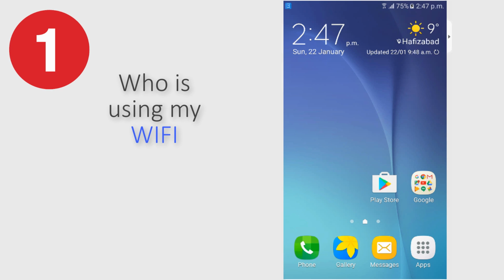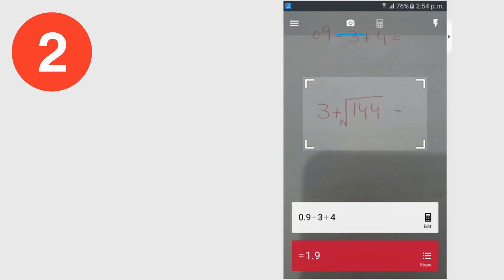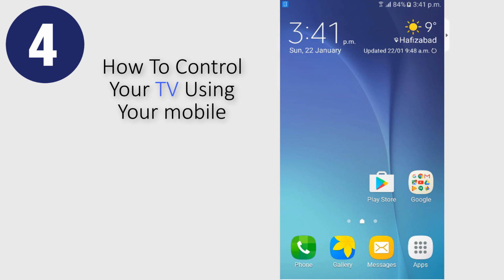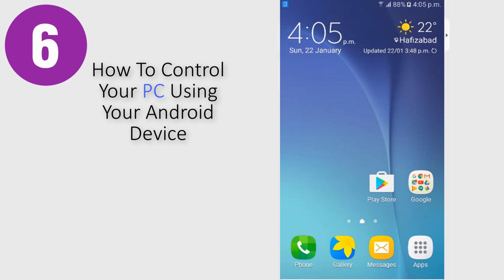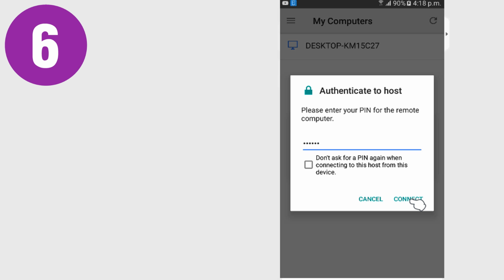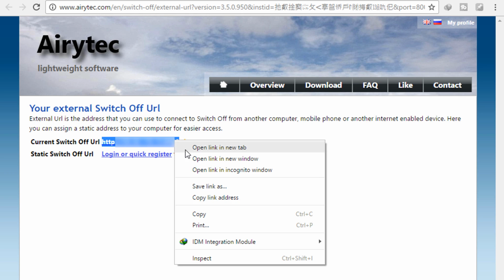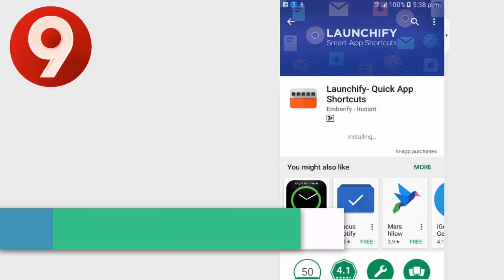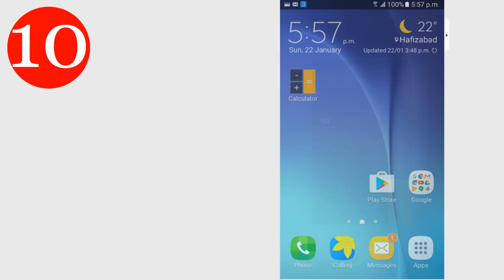Top 10 Android Hacks You Can Do Without Rooting Your Phone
Top 10 Android Hacks You Can Do Without Rooting Your Phone. In this video, we are featuring 10 useful Android tips and tricks that may improve your experience while using your Android device.

This tutorial addresses the following issues:
android hack tools
android hacks and tricks
android hacks and mods
android hacks codes
android tricks and hacks
android hidden tricks
android tricks magic
android tricks codes
android KitKat tips and tricks
tips and tricks for android lollipop